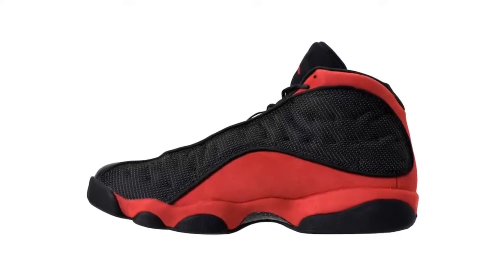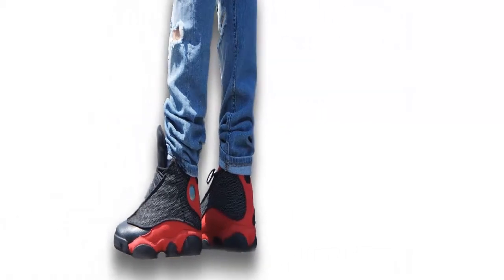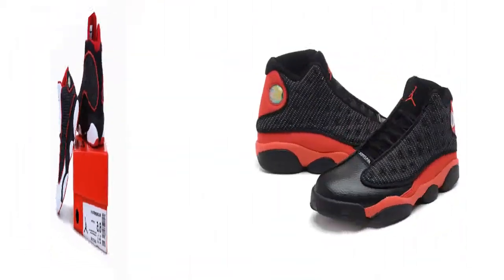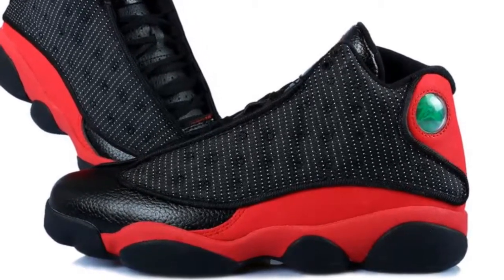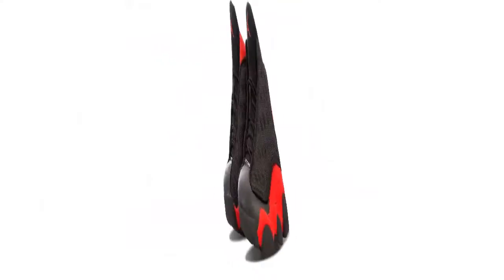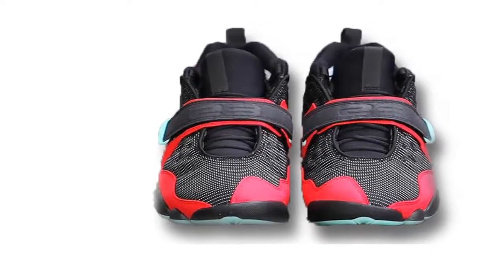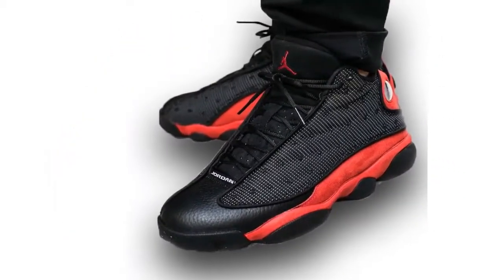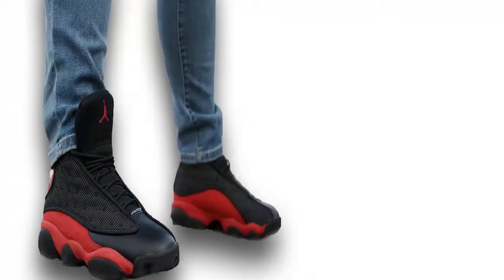Air Jordan Black Cat Performance Review| AIR JORDAN 13 'TINKER'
The Air Jordan 13 has seen its fair share of retros in 2017, but none sport a more familiar look than this "Bred" colorway. This release marks the return of 3M reflective material to the black ballistic nylon upper. Black also coats the tumbled leather on the toe. The traditional True Red suede appears on the heel and midsole. Red accents the Jumpman branding on the tongue. And finally, the signature black cat inspired green holographic jewel is embedded into the ankle. This Air Jordan 13 Retro proves that few things compare to a time-tested pair of kicks. This listing is in grade school sizes.
Air Jordan Black Cat Performance Review
Legendary designer Tinker Hatfield‘s original concept sketches of classic Air Jordan models have been enjoying a long moment in the spotlight this year. After his swoosh-adorned first take on the Air Jordan 3 released in March and a brand-new Air Jordan 6 colorway inspired by his refined doodles was recently revealed, we now have a look at the masterful creator’s very first take on the Air Jordan 13. The shoe’s dimpled upper and paw-inspired outsole remain mostly intact, but that’s where the similarities end; this earlier vision swaps out the classic AJ13 high top and circular heel piece for a three-quarters cut, a rather surprising mid-foot strap, and a triangular jewel heel piece. For a finishing touch, jade accents arrive on the midsole, the strap, and the jewel heel piece. This physical manifestation of a “what if” concept is set to release sometime this fall, so be sure to keep it locked to our Jordan Release Dates page for any and all info/updates.
An AIR JORDAN 13 'TINKER' is releasing later this year and it’s an iteration of the classic silhouette that was actually inspired by Tinker Hatfield’s original sketch of the sneaker from 1996. The model is now coming a Bred colorway, and sports a low-cut style with ballistic quilted mesh detailing, while the highlight is the addition of a cross-strap over its midfoot. Finally, a triangular-like hologram logo is added on the ankle, followed by a black midsole and mint outsole completes the design altogether.

★Get Best Baby Products
★ Baby Boys Clothing
★ Baby Girls Cloth & Shoes
★ Baby & Toddler Toys

★Get Best Shoes
★ Rockport Men's Luxury Cruise Center Stitch Slip-On Loafer
★ CLARKS Men's Ashmont Way Slip-On Loafer

★ Amazon Devices & Accessories:
★ Fire TV Stick with Alexa Voice Remote| Streaming Media
★ Echo Spot – Black